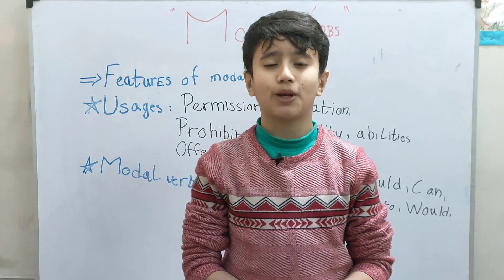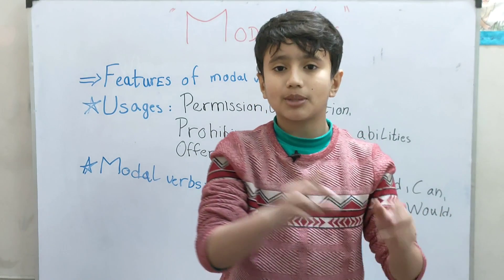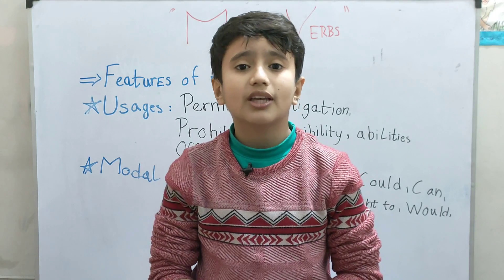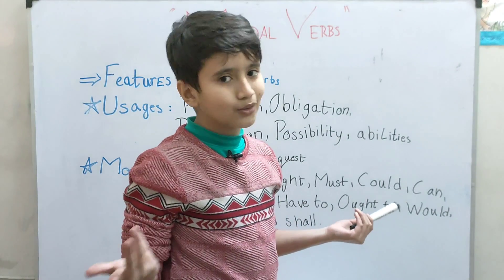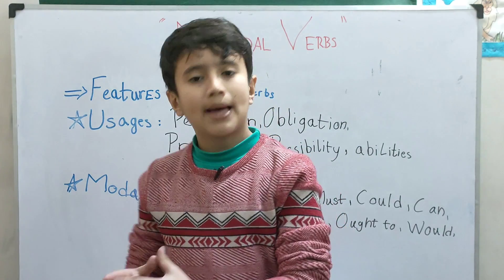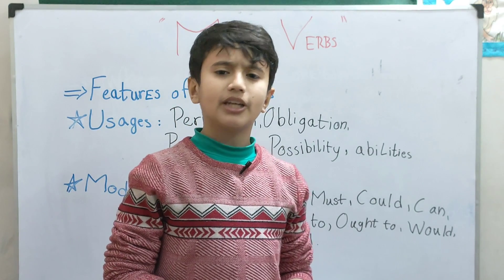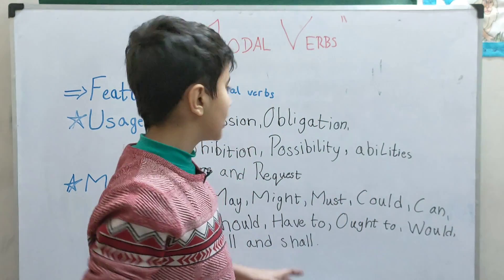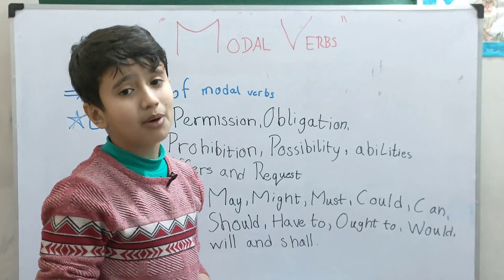modal verbs and their features ||Grammar with examples| basic grammer by muhammad hasnain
Must VS Have to Modal Verbs in english grammar with examples ||spoken english by Muhammad Hasnain
Must Vs Have to Modal verbs in English Grammar with Examples
 - How to Use Must and Have to Uses
, have to and must, difference between must and have to,
 must or have to grammar,
 must or have to,
 must,
 have to, Modal Verb Will and Would in english grammar||spoken english by youngest instructor Muhammad Hasnain
must and have to grammar, must vs have to, modal verbs in english grammar with examples,
 modal verbs in english grammar, english modal verbs,
must and have to use in english, modal verbs,
must and have to, must and have to use